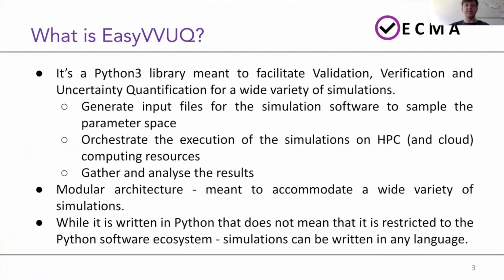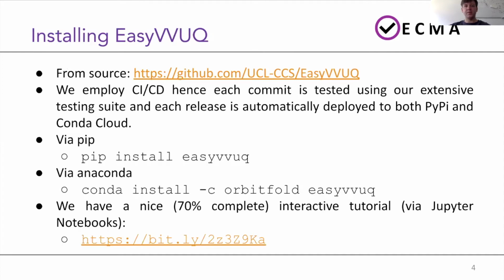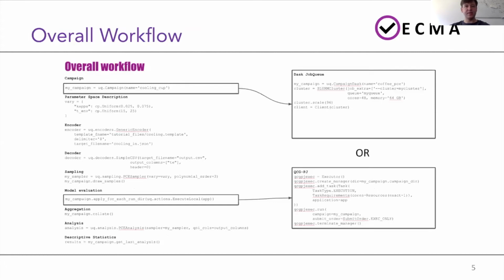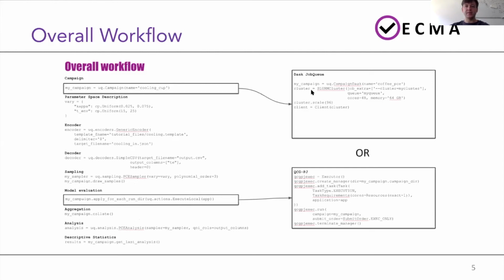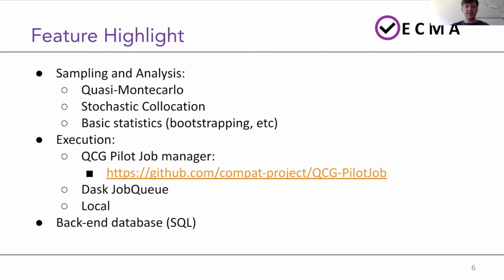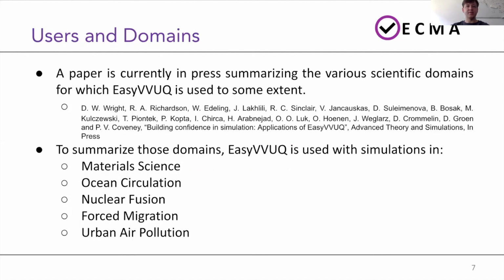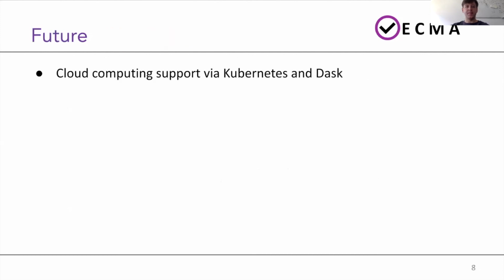EasyVVUQ: Bringing your UQ workflows to the exascale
ISC 2020 Digital - Research Poster

Presenter: Vytautas Jancauskas (LRZ)

Authors:
Vytautas Jancauskas (LRZ) and Jalal Lakhlili (MPG IPP)

Description:
In this poster we present the EasyVVUQ software framework for large scale execution of uncertainty quantification scenarios on HPC systems. EasyVVUQ is a Python 3 library designed to facilitate verification, validation and uncertainty quantification (VVUQ) for a wide variety of simulations. It was conceived and developed within the EU funded VECMA (Verified Exascale Computing for Multiscale Applications) project. We use the existing Python scientific computing infrastructure and extend it with tools for executing the jobs in HPC environments. We also automate away most of the tedious details of UQ usage scenarios.

ISC High Performance - The HPC Event